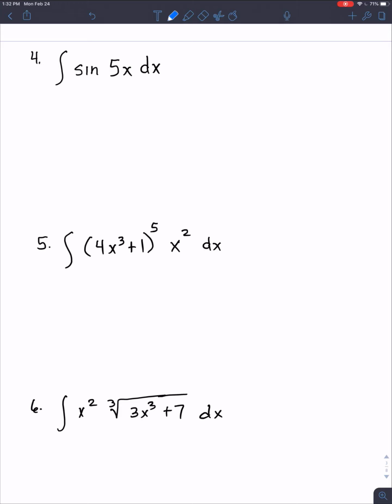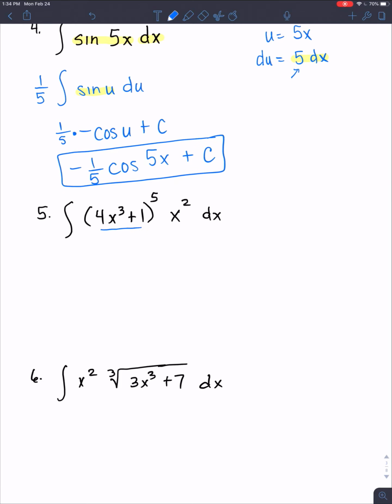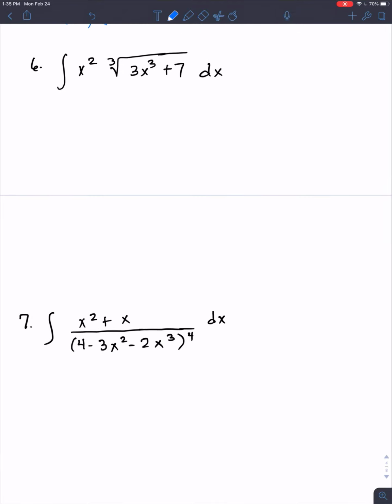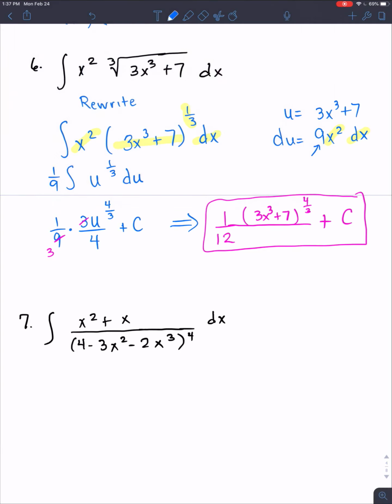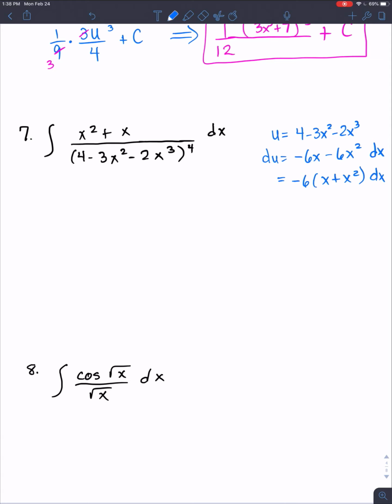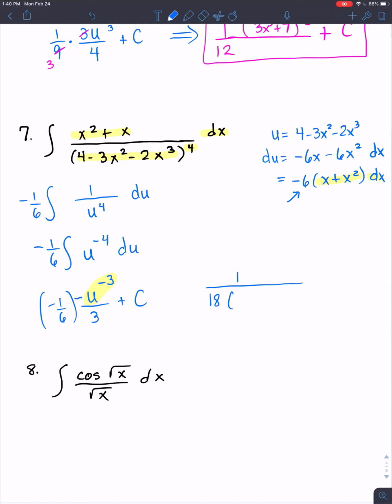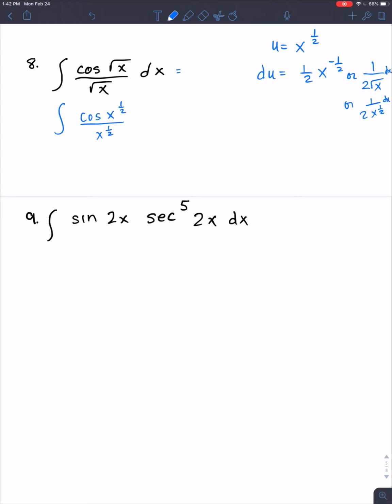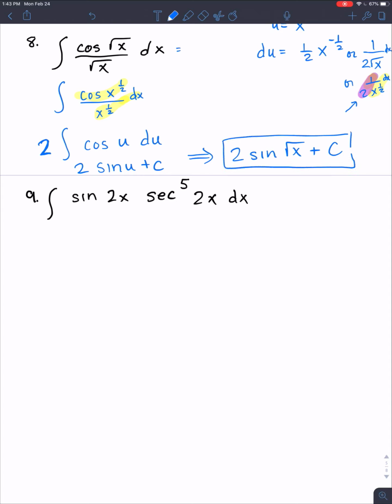Change of Variable U substitution Part 2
Section 4.5 Change of Variable U substitution Part 2